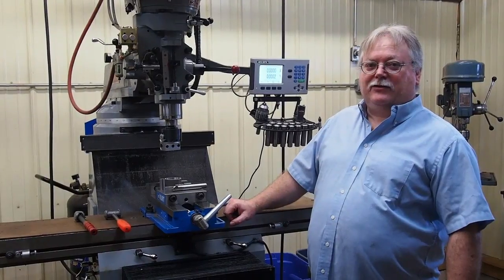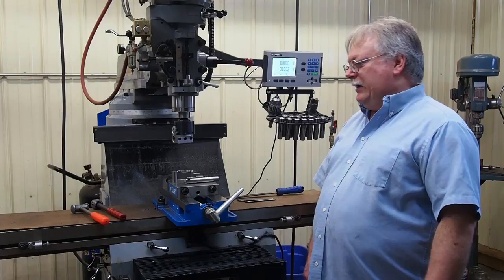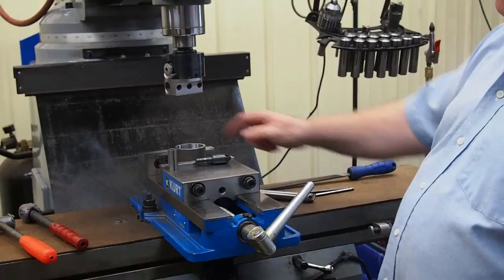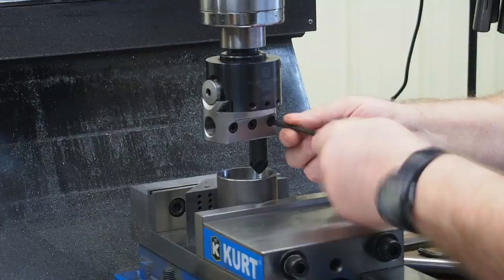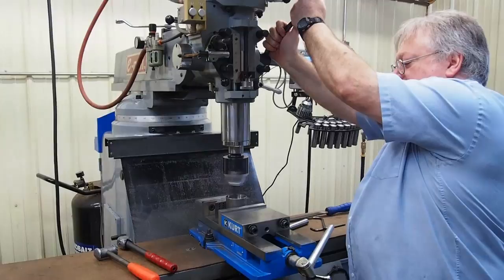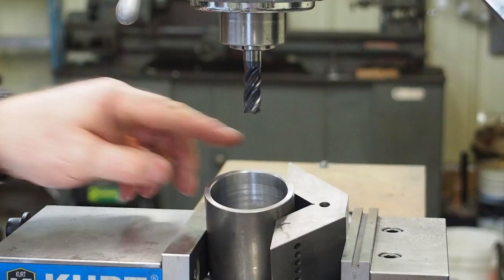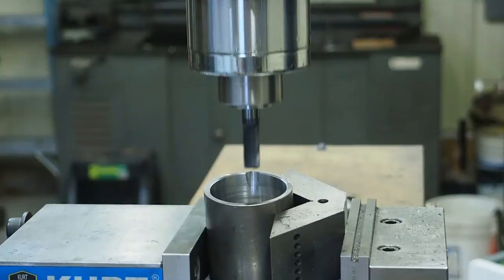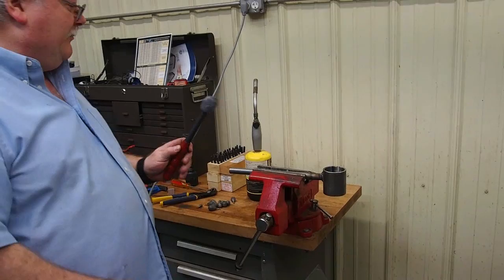Pouring a Lead Hammer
Using a home made fixture and spare lead to pour a lead hammer.